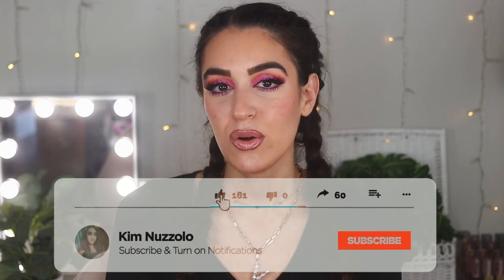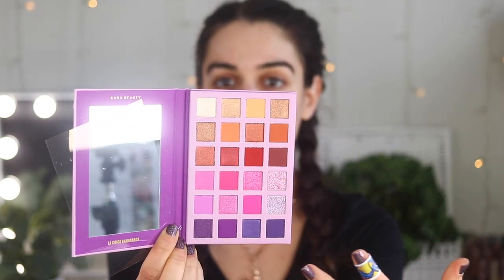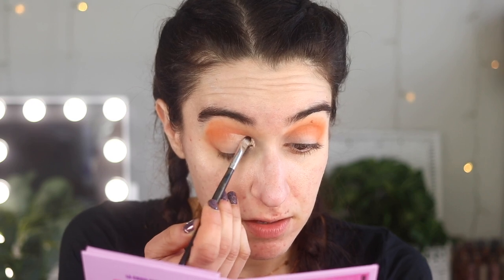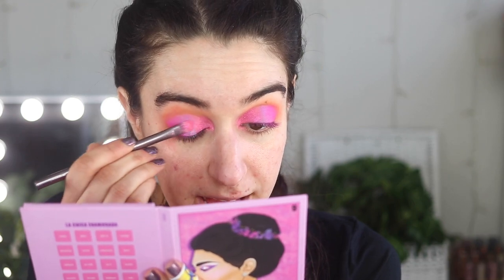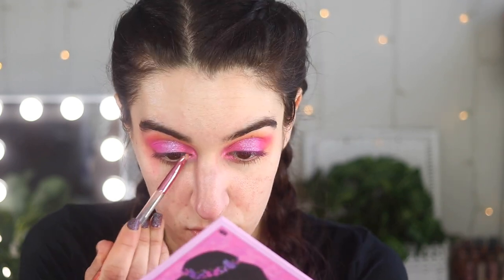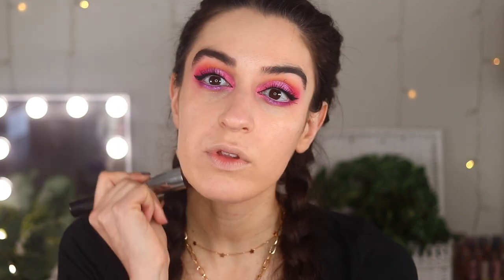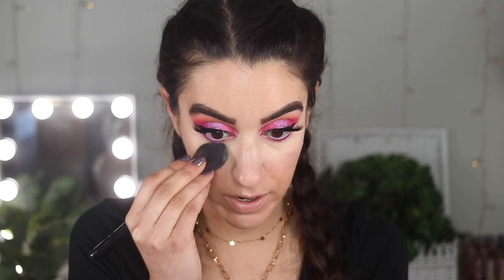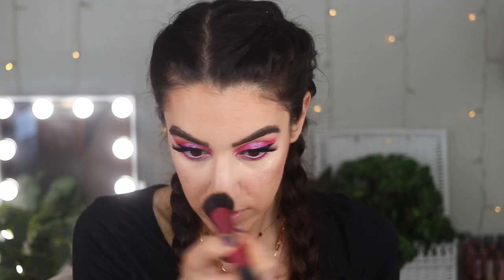THE BEST $5 EYESHADOW PALETTE?! TESTING NEW TJ MAXX MAKEUP! | CHEAP HIGH END FINDS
Hi everyone! Today I am doing one of my FAVORITE looks everrr! This is a TJ MAXX/Marshalls Testing New Makeup Tutorial! I am OBSESSED with this Kara Beauty Eyeshadow Palette and it was only ... $4.99!!! I also found soo many amazing clearance beauty finds at TJ MAXX!! I hope you guys enjoy this testing New TJ Maxx and Marshalls Makeup Tutorial!

► MAKEUP I AM WEARING:

BELIEVE BEAUTY EYESHADOW PRIMER (DOLLAR GENERAL)

KARA BEAUTY LA CHICA ENAMORADA EYESHADOW PALETTE

NYX EPIC INK LIQUID EYELINER

MILK MAKEUP FLEX FOUNDATION STICK

BECCA UNDER EYE CORRECTOR IN LIGHT

RACHEL ZOE X LORAC DIAMOND DUST HIGHLIGHTER

ALMAY HEALTHY HUE PEACH BLUSH "SO PEACHY"

AVON MAGIC STIX "PRALINE"

BARE MINERALS FAUX TAN POWDER

LIME CRIME VELVETINES LIPLINER "DREW"

NARS LIP GLIDE "UNLACED"

LIPSTICK QUEEN "ASTEROID" LIPGLOSS

DICKINSONS WITCH HAZEL SETTING SPRAY

VLOG CAMERA

FILMING CAMERA

► MUSIC USED